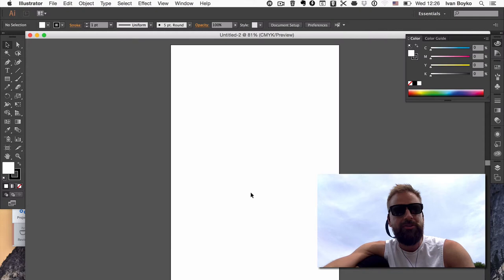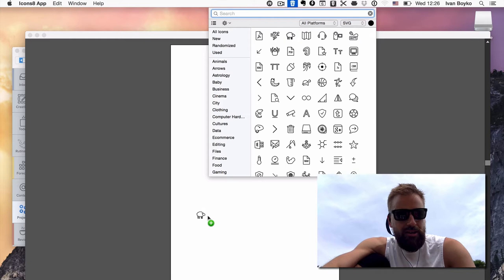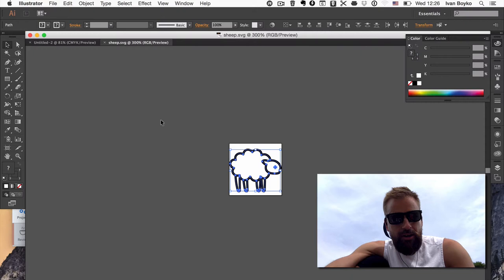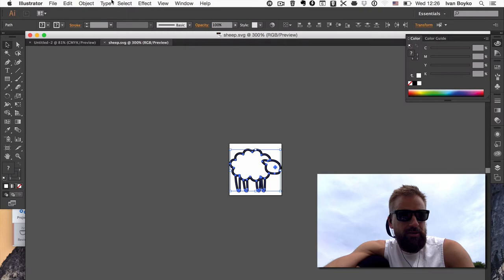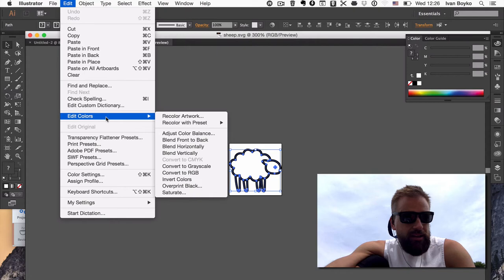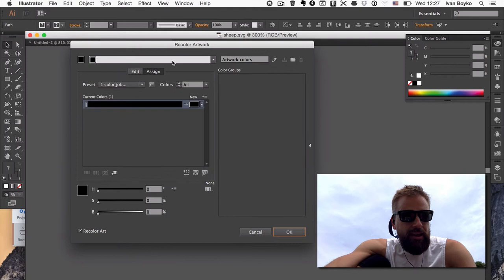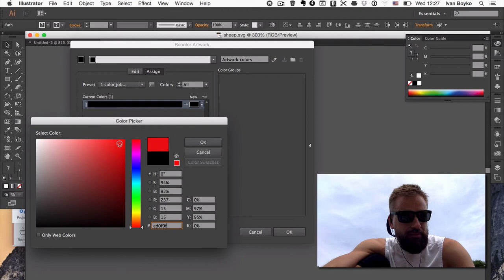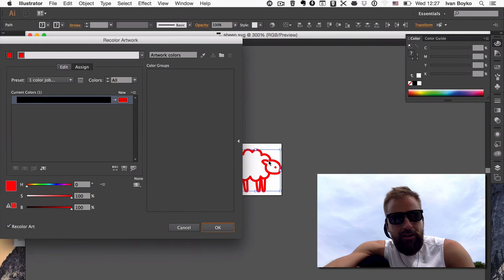How to recolor an SVG icon in Adobe Illustrator